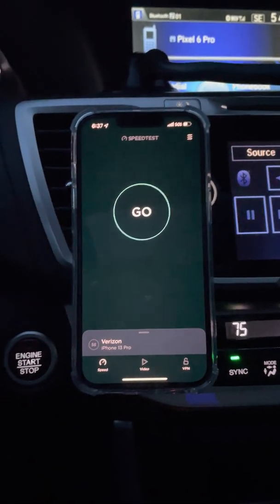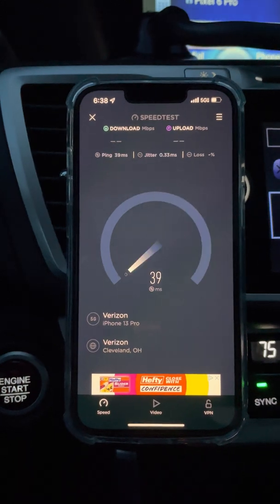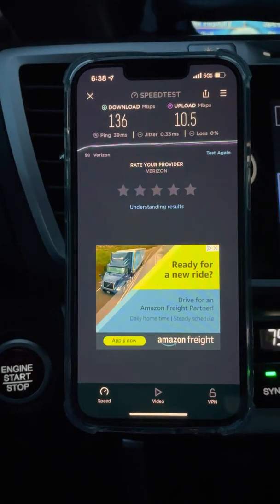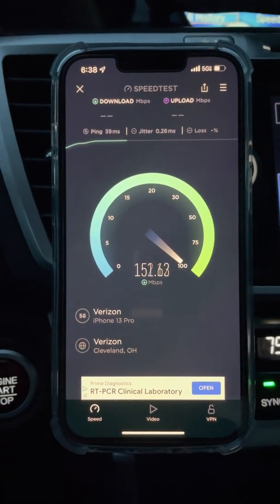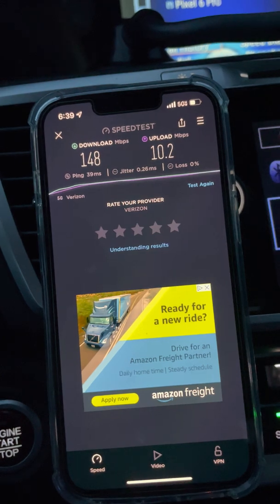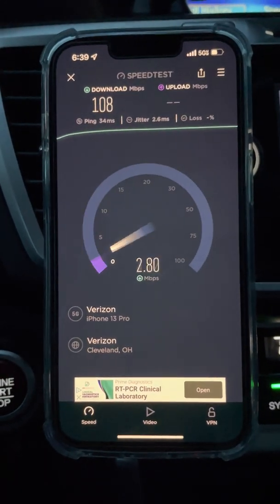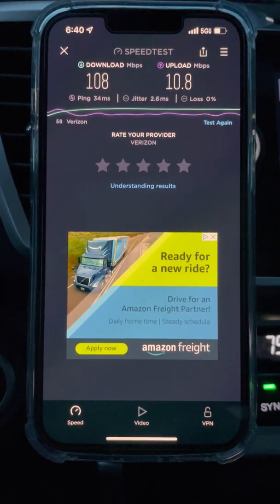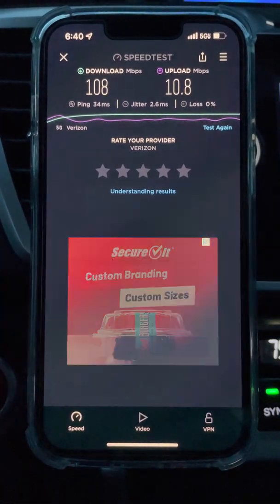C Band 5G UW reaching my house from 3 miles away! N77 3.7 ghz